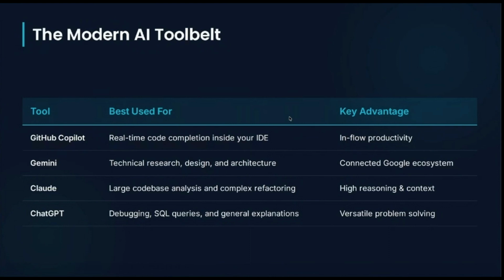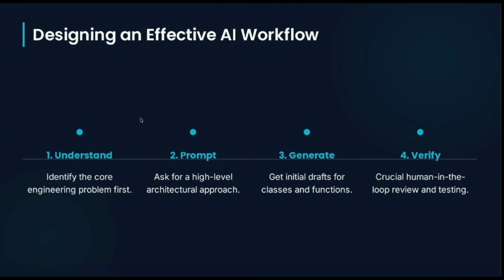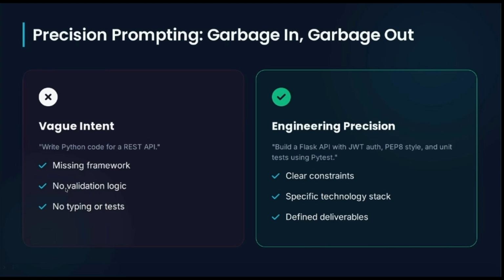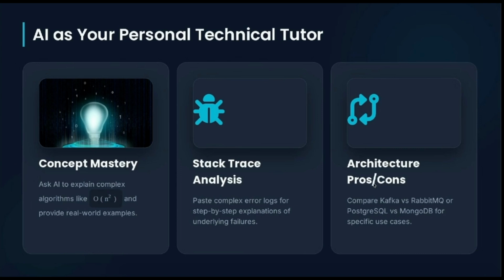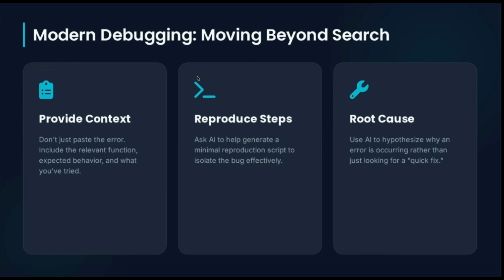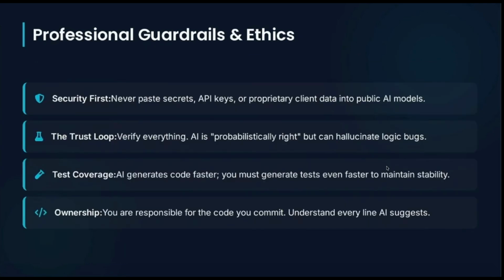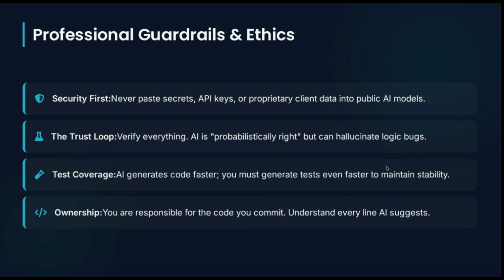Using AI assistants to write better code, learn faster, and maximize productivity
Accelerating Software Development with AI: Using AI assistants to write better code, learn faster, and maximize productivity

Are you ready to level up your software engineering career? In this video, I explore how AI assistants can completely change the way you develop software, helping you learn faster and maximize your coding productivity. Whether you are a junior developer just starting out or a seasoned senior engineer, learning how to integrate AI effectively is one of the biggest career advantages you can have today.

In this video, I cover the recent evolution of coding tools, compare top AI models (like GitHub Copilot, Gemini, Claude, and ChatGPT), and break down a practical 4-step workflow to help you write better code without sacrificing quality. Plus, I dive into how to write highly specific prompts, use AI as a personal mentor for debugging, and the critical importance of responsible AI usage when it comes to security, privacy, and proprietary code.

AI isn't here to replace us—it's here to augment us. Think of it as a highly experienced pair programmer or an always-available teammate. But remember: you are still the human in the loop, and you are responsible for what goes into production!

👇 Chapters / Timestamps 👇
00:00 - Intro: Using AI to Maximize Productivity
01:25 - How Software Engineering Has Changed
04:00 - Comparing AI Tools (Copilot, Gemini, Claude, ChatGPT)
06:03 - Best Practices for GitHub Copilot
08:10 - Exploring Large Codebases with Claude
09:08 - A 4-Step AI Workflow for Developers
12:02 - Why Prompt Engineering Matters
15:04 - Using AI as Your Personal Mentor to Upskill
16:59 - How to Properly Debug Code with AI
18:46 - Security, Privacy, and Responsible AI Use

- LinkedIn Group: AI & ML Learning Hub - Free AI Courses and Systems